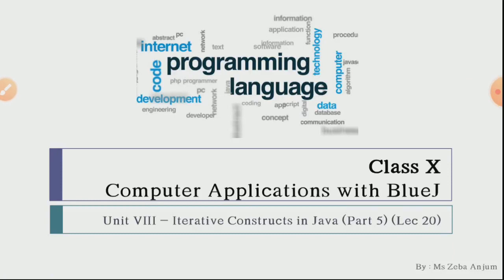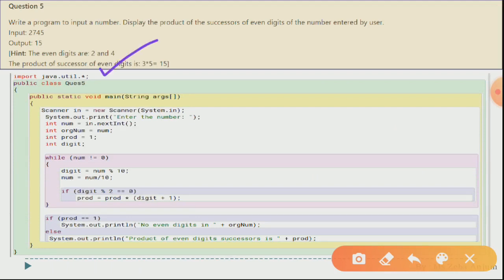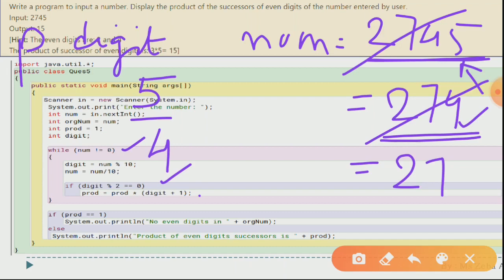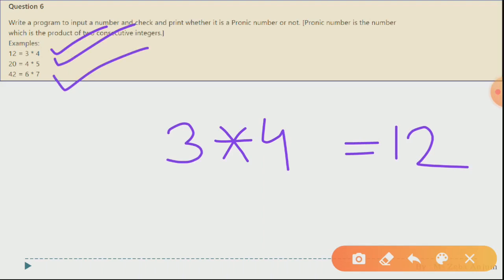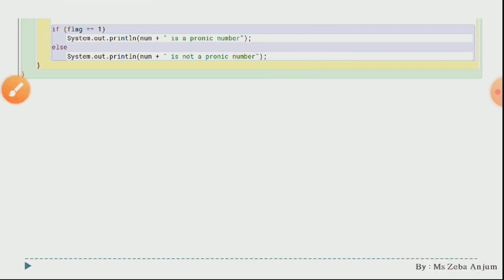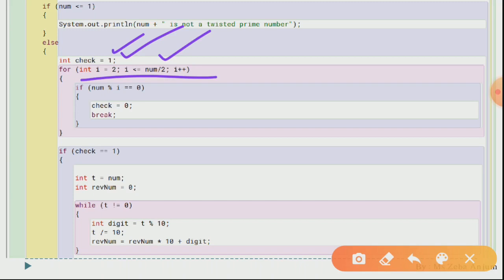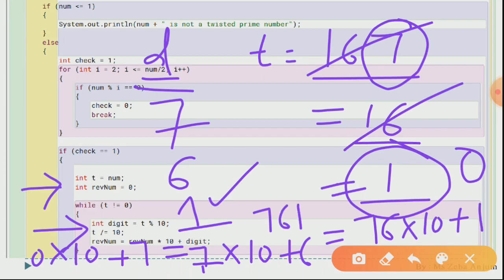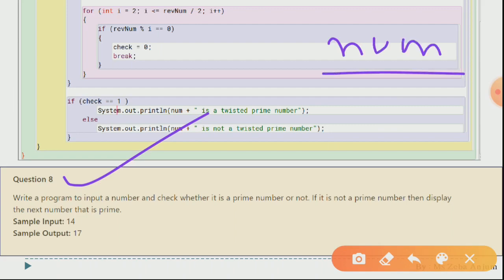Class X - ICSE Computer (Lec 20) - Chapter 1 Unit 8 Exercise (part 5)